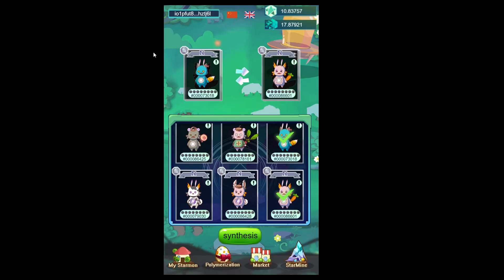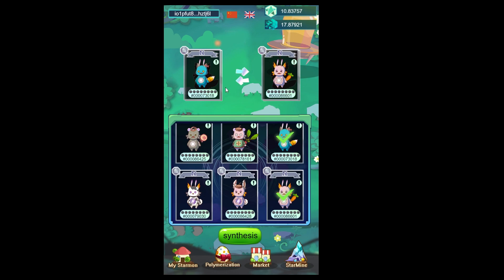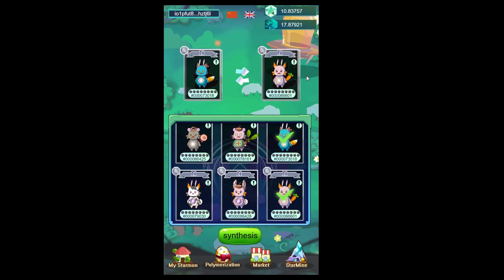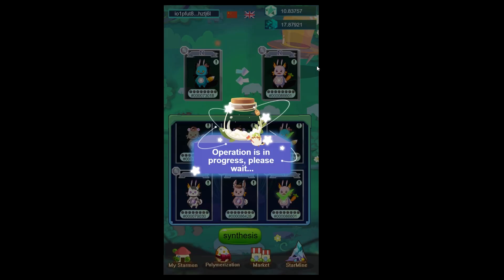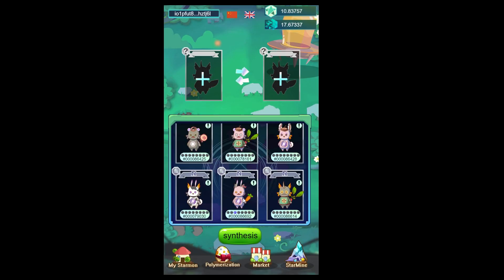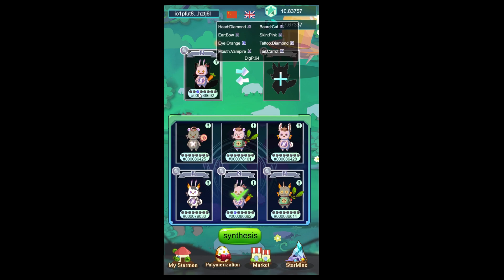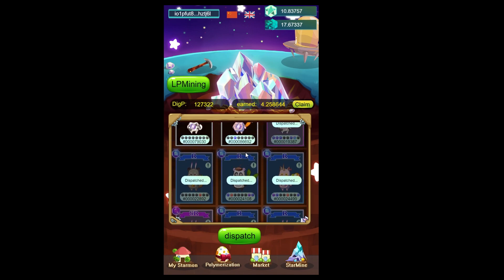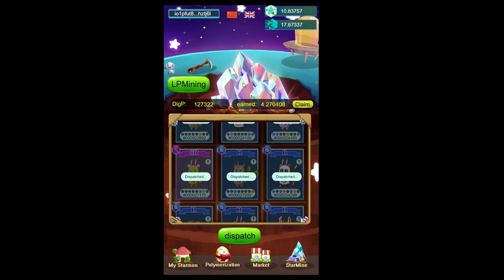Gamefantasy StarCrazy - Tips to combine cards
Gamefantasy linkStar StarCrazy  - Tips to combine cards.

Hi guys, I hope this video will help you get good cards in GameFantasy LinkStar My-Starmon. Just follow the instructions in my video and you will get good digging power.